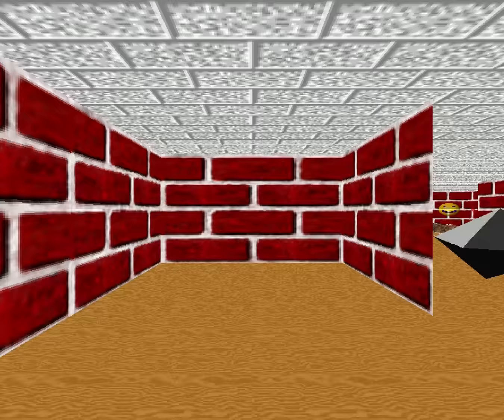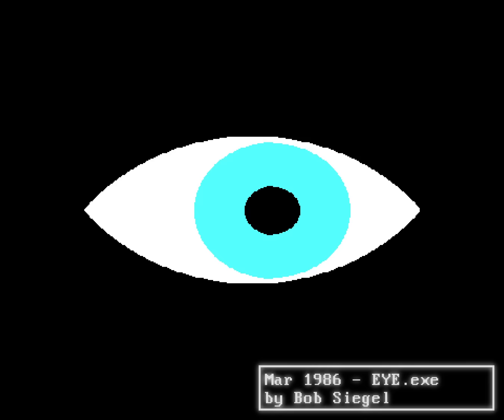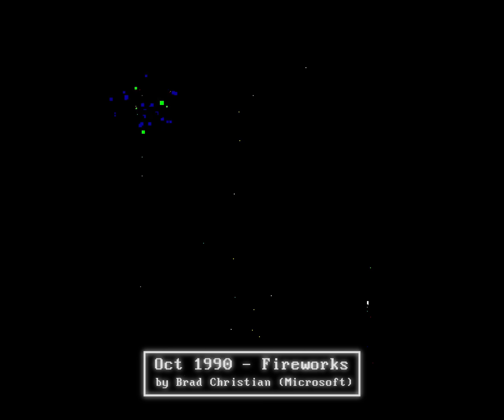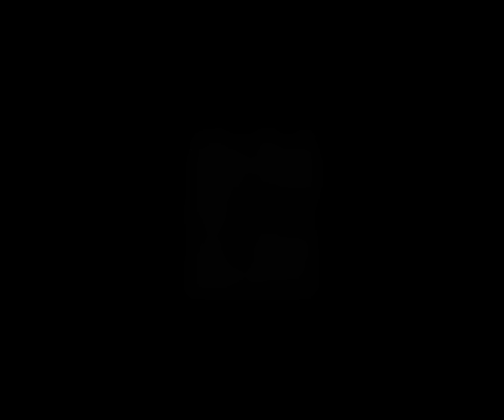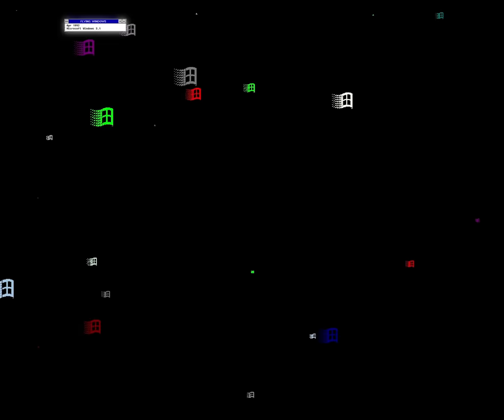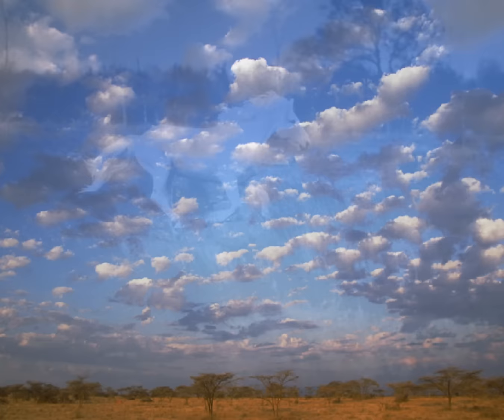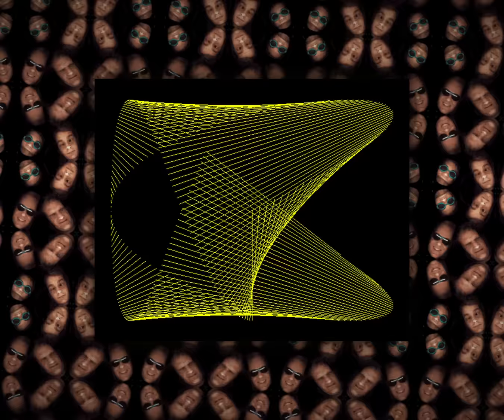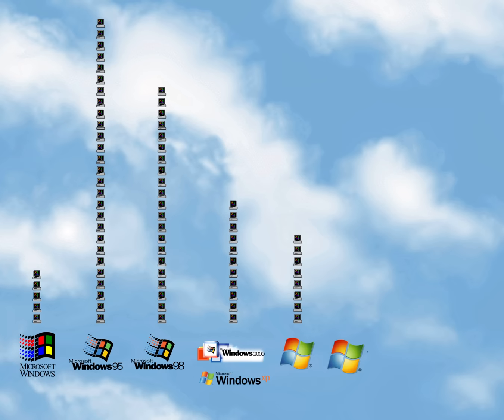The Enduring Liminality of the Screensaver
Many of us have not thought about screensavers in years, but they are far more interesting than they might seem. They have a certain liminality to them that isn't quite matched elsewhere.

"Within the Maze"